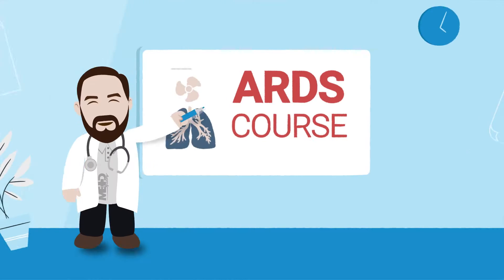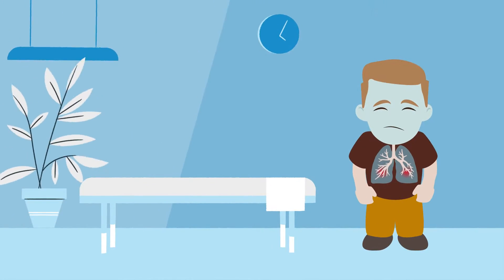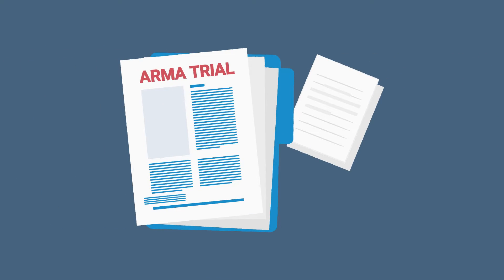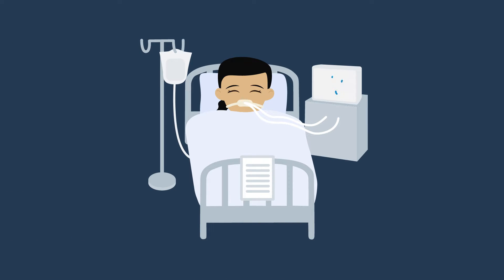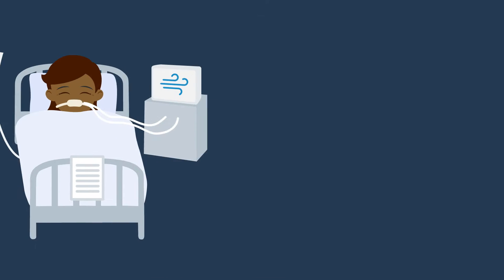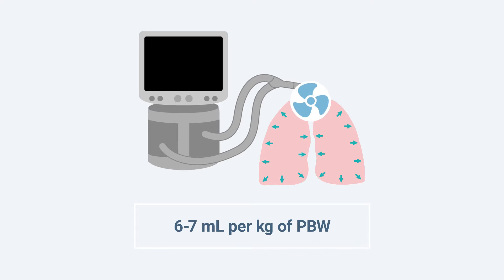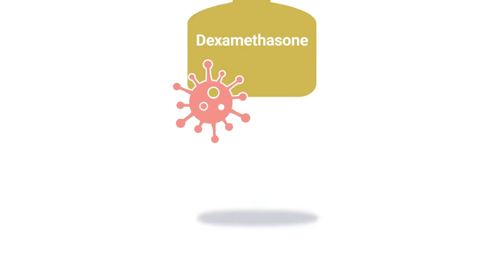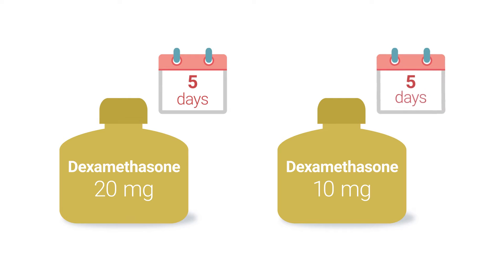Top 3 lifesaving tips for ARDS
ARDS (Acute respiratory distress syndrome) is a scary condition with a high risk of death. But Dr. Michael Allison gives his top 3 tips to make sure you're comfortable approaching it.